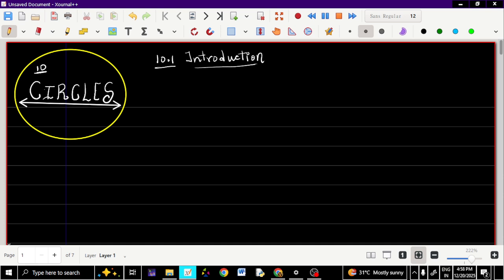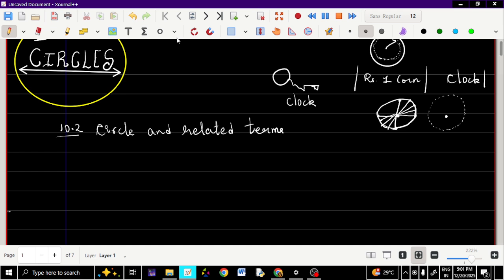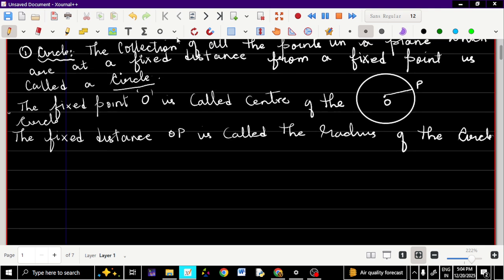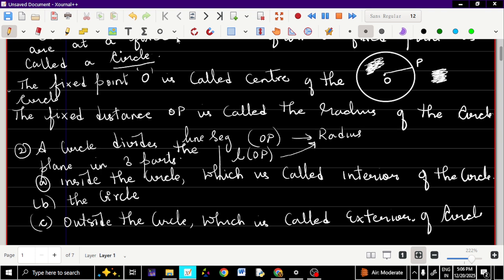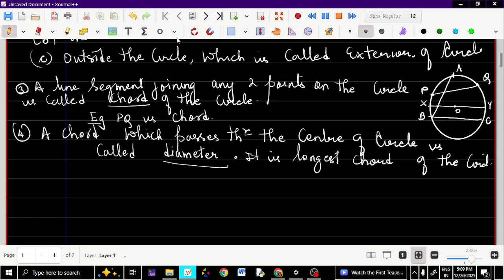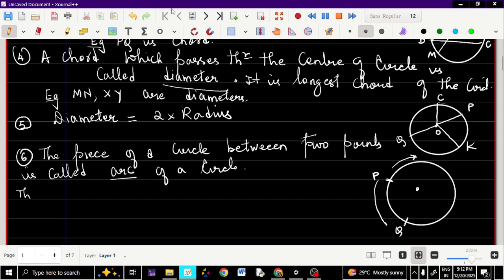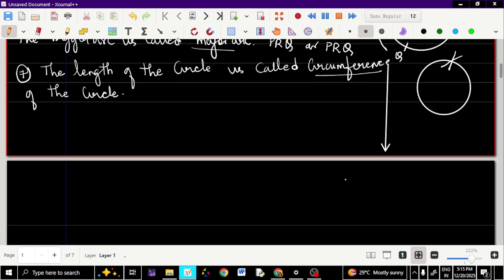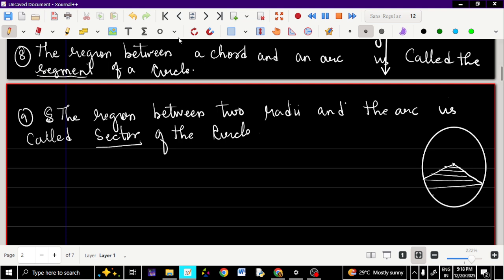CIRCLES || Introduction and basic terms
Definition of circle , radius, centre, diameter, arc, segment, sector, circumference.